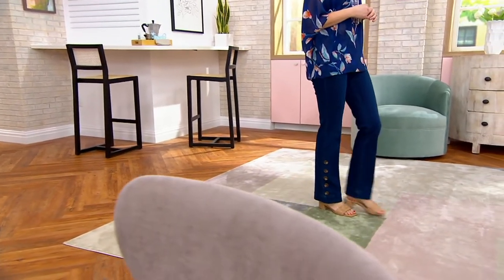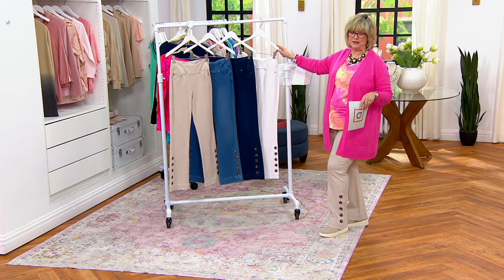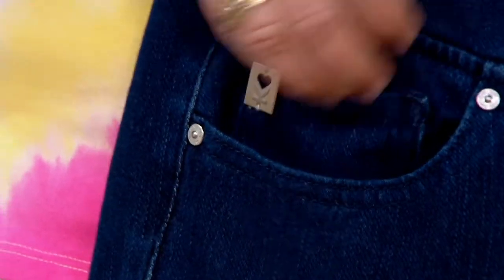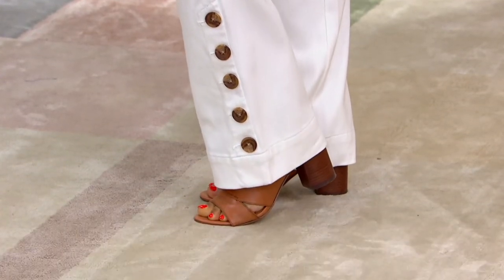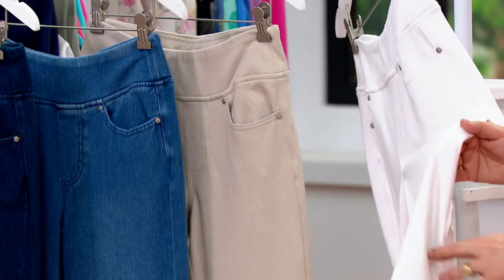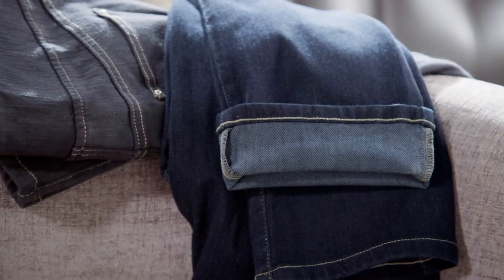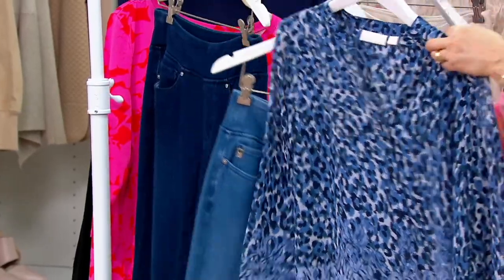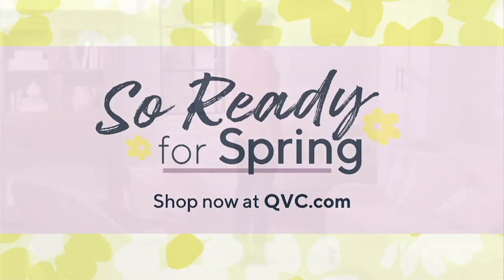Belle by Kim Gravel Flexibelle Flare Jean with Horn Buttons on QVC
Belle by Kim Gravel Flexibelle Flare Jean with Horn Buttons

A row of decorative horn buttons emphasizes the flare-leg silhouette on these Flexibelle jeans. Wear them with a flirty blouse and your favorite pair of heels. From Belle by Kim Gravel.